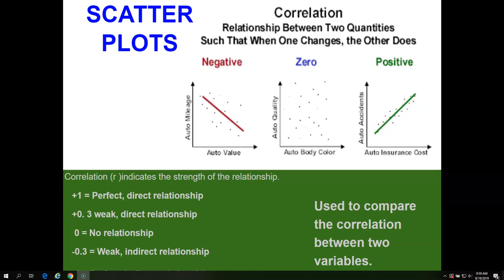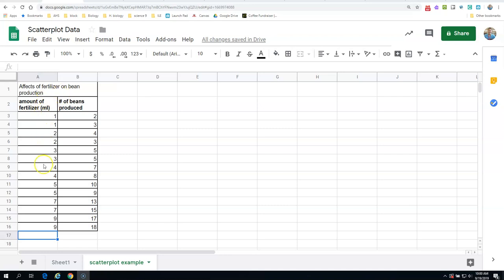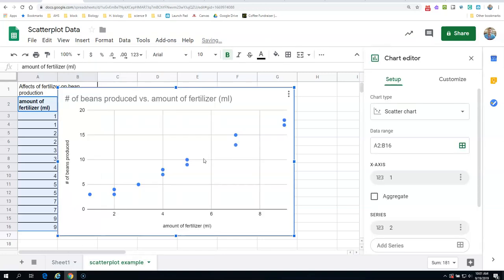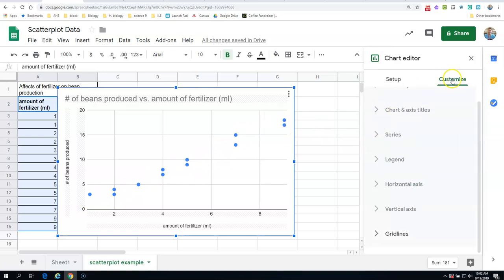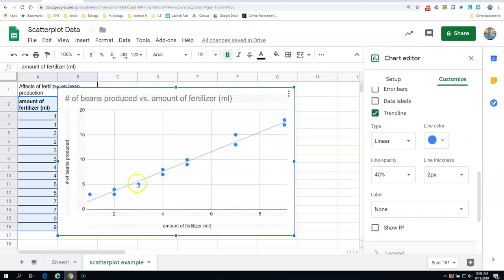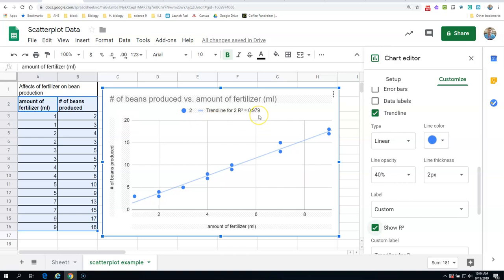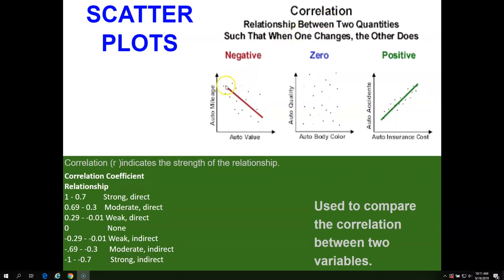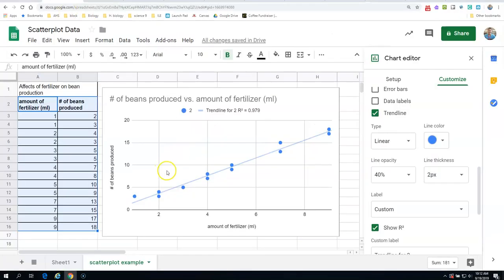Scatter Plot Graphing in Google Sheets